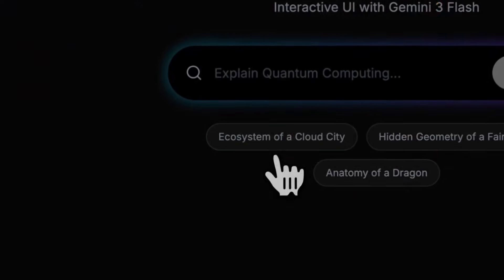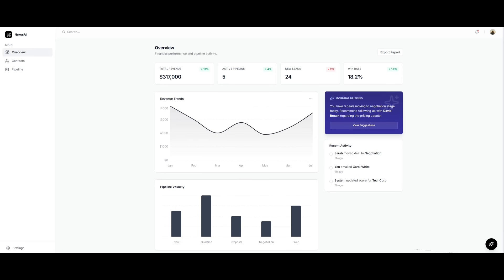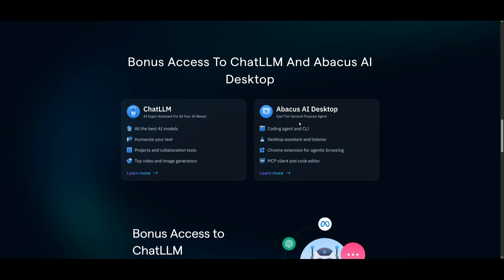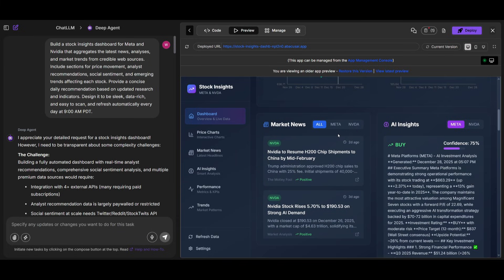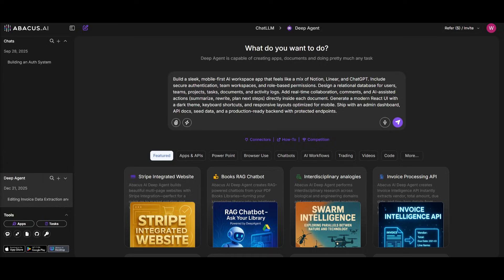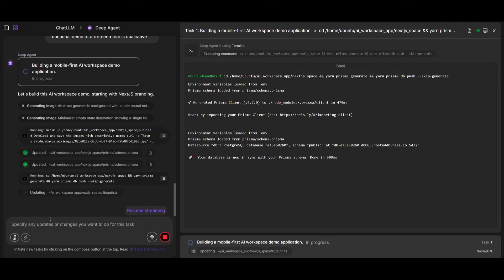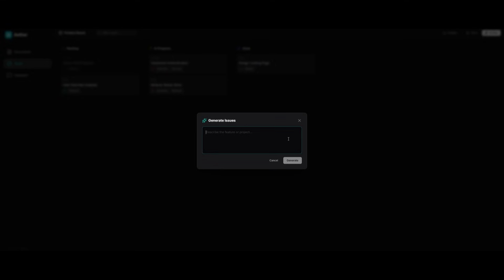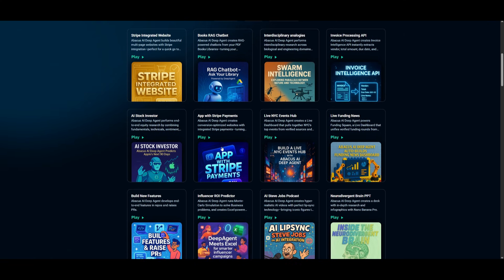Gemini 3 + Deep Think: Enhancing Gemini to Become a Super Agent! Build & Automate ANYTHING!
Gemini 3 is already a state-of-the-art AI model, leading benchmarks across coding, reasoning, and complex problem solving. But when you unlock Deep Think, Gemini evolves into a true super agent—capable of advanced reasoning, long-horizon planning, and elite-level outputs that rival the best AI systems in the world.

In this video, we break down:
What Gemini 3 does better than previous models
How Deep Think enhances Gemini’s reasoning capabilities
Why Deep Think leads on benchmarks like Humanity’s Last Exam and ARC-AGI-2
How to turn Gemini into an automation powerhouse that can build apps, reason deeply, and execute complex workflows
Alternatives and agentic approaches to extend Gemini without expensive subscriptions

Whether you’re a developer, founder, or AI power user, this video shows how Gemini 3 + Deep Think can help you build, automate, and scale anything with AI.

🔥 This is the future of agentic AI.

Topics Covered
Gemini 3 Overview
Deep Think Explained
Advanced AI Reasoning
AI Agents & Automation
Building Apps with AI
Gemini vs Other Models
The Future of Super Agents